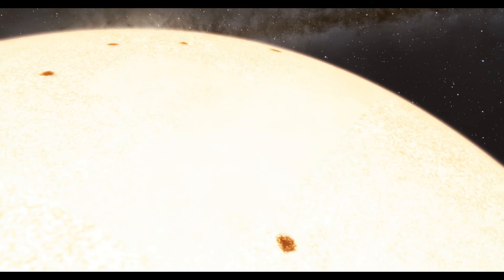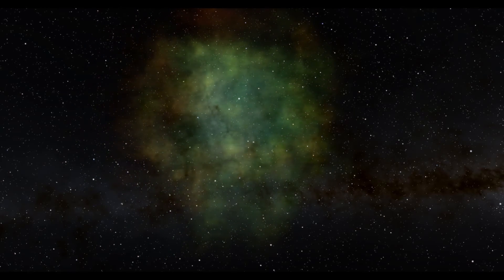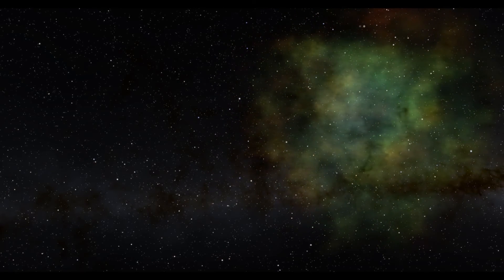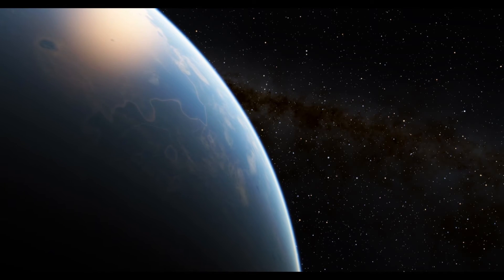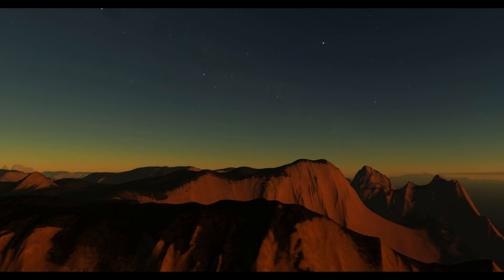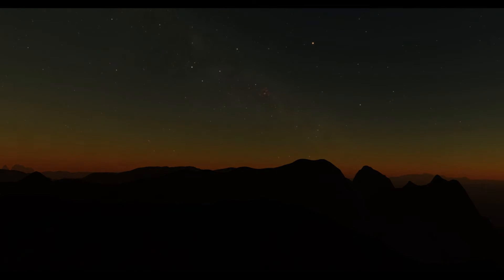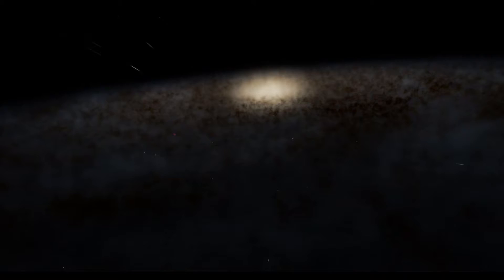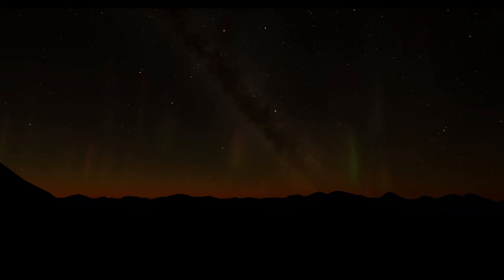The Most Astounding Fact- Neil deGrasse Tyson